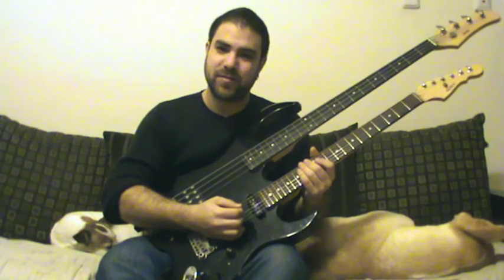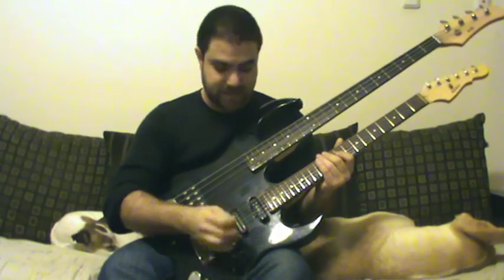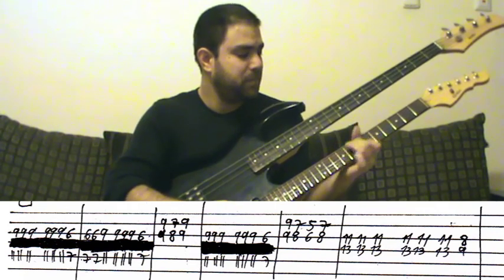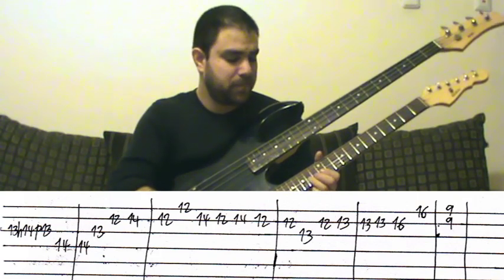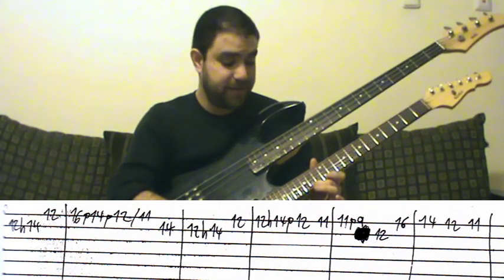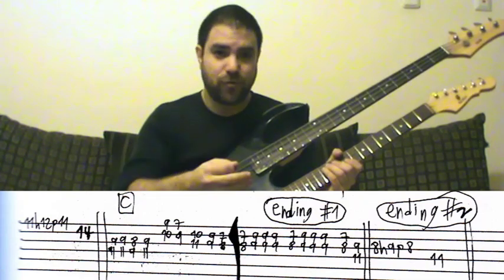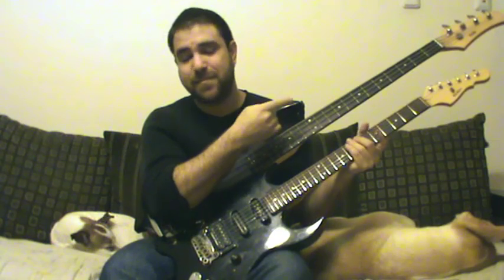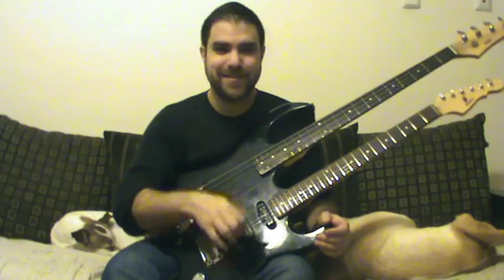Guitar Tutorial: Mega Man 2 Wily's Castle Stage Theme - w/ TAB